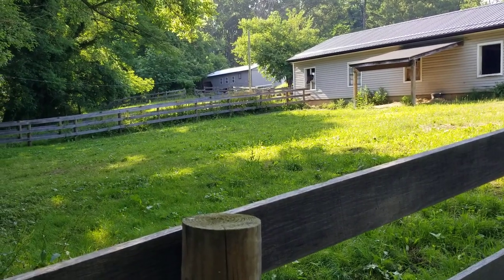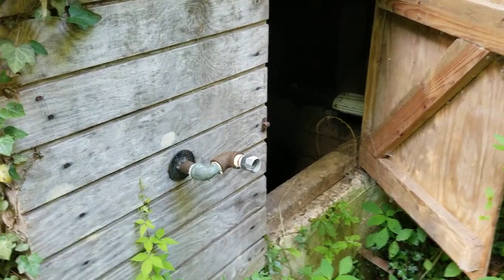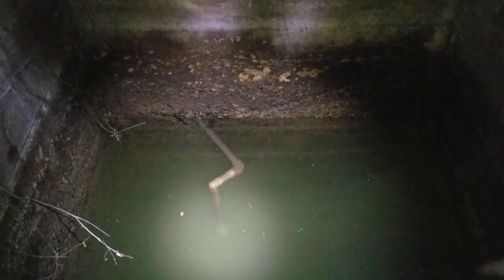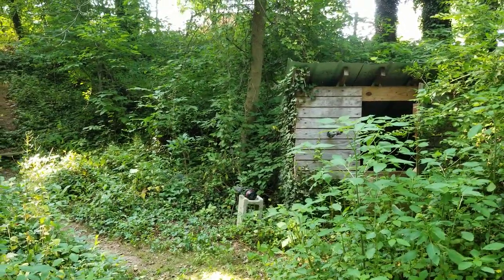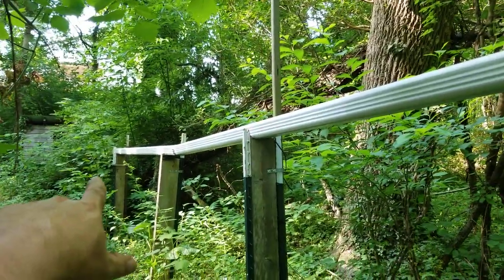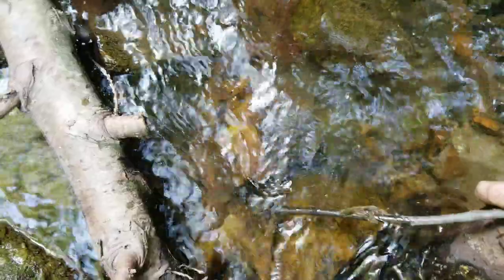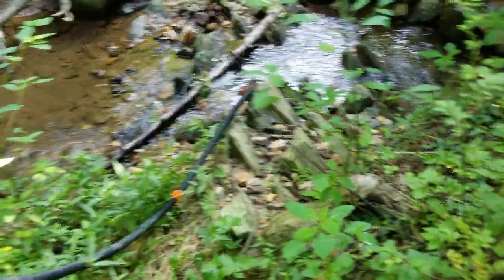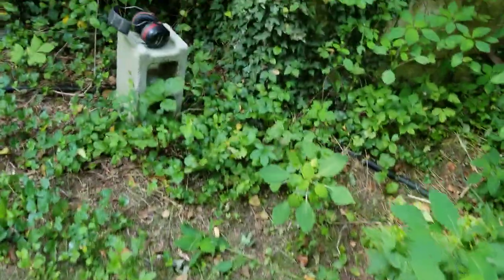Farm Stuff Cistern 6 21 22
How the "stream fed" cistern for the lower barn works.